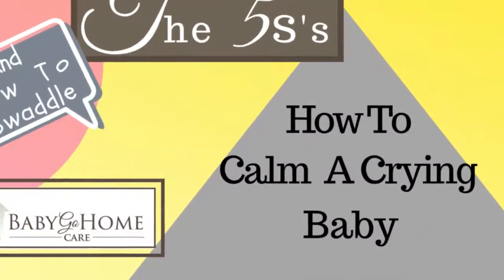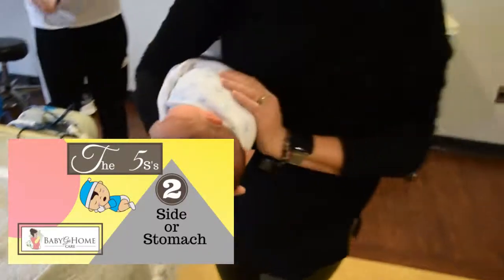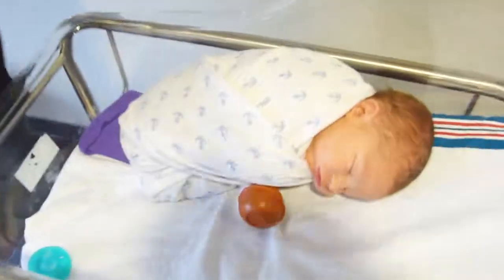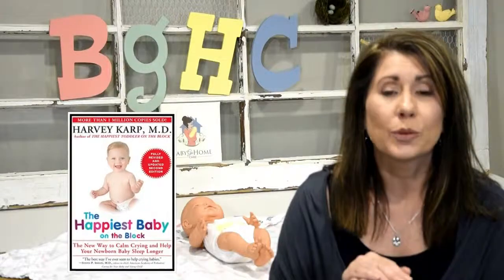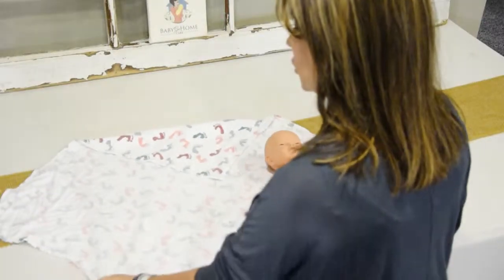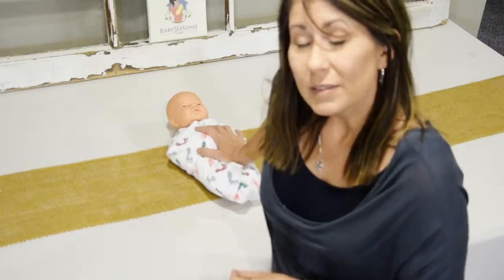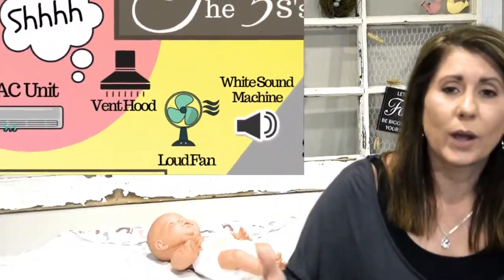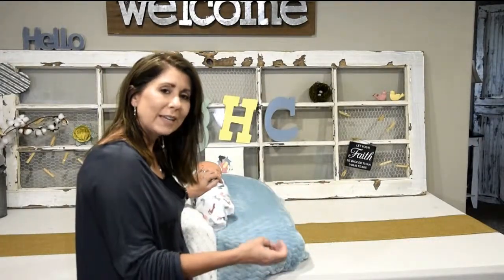Nurse Shows How to Swaddle Your Baby to Sleep: Tips on Swaddling, Soothing & Sleep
Swaddle and Soothe your Newborn. What I wish I could teach every mother to do. How to Put your baby down without waking them up, How to Swaddle them Safely, How to Soothe them to rest or feed better. As a Labor & Delivery, Nursery and Postpartum Nurse, I try to help every mother, but there never is enough time to teach everything I know. This Vidoe will demostarte Dr. Karp 5s's,

GoodLuck and I hope this Video Helps yall!!
And Just Remember... YOU GOT THIS!!!

Denise

Amazon Links to Help With Feeding/Burping/ ETC.
 BREASTFEEDING ITEMS
CLOTH FOR BREASTFEEDING,BIBS AND LEAKING
FAVORITE PILLOW FOR MOMMY, BABY, AND
FOR LEAKING BREAST/BREAST SHELL / BAG
Baby Grey Dot Breastfeeding Pillow
My Brest Friend Original Nursing

EXPRESSED BREAST MILK ITEMS
Medela Easy Expression Hands Free Pumping Bra
Breast Shells Milk Saver Nursing Cups
Breast Shell Protect Sore
Haakaa 4oz/100ml Silicone
NatureBond Silicone Breastfeeding
Manual Breast Pump Milk Saver Suction
Motherlove Nipple Cream Organic, 1Fl Oz
Freemie Collection Cup/ Concealable Hands Free

SORE NIPPLES AND MILK SAVERS
BREAST SHELLS
BREAST SHELLS
Medela Nipple Shield, 24mm, Size M
Milkies Milk-Saver: Collects Leaking
Ameda ComfortGel Hydrogel Pads, 2 count

COMFORT ITEMS FOR MOM’S
TUCKS PADS
Dermoplast Anesthetic Pain and Itch spray
Dial Liquid Antibacterial Liquid Hand Soap
Perineal Irrigation Bottle
(put one drop of Soap with warm water)
Dr Teal's Therapeutic Solutions Pure Epsom Salt Soaking
Dickinson's Witch Hazel Astringent
Cotton Round Makeup Remover Pads, Hypoallergenic
 +Dickinson's Witch Hazel Astringent & Eye Makeup Cotton Pads+
Put several Cotton Pads in Witch Hazel and put in Refreg in a ZipLock bag.
Use every time your change your OB pad or you start to hurt

PAIN WHEN WALKING
Heavy Feeling Pain when Walking(Bottle about to FALL OUT)
Abdominal Binder 30-45”
Abdominal Binder Lg to 2XL 12”high

HELP with PUTTING BABY DOWN/ASLEEP/CRYING
HAPPIEST BABY ON THE BLOCK 2nd Edition VIDEO
                                                 by Dr. Harvey Camp